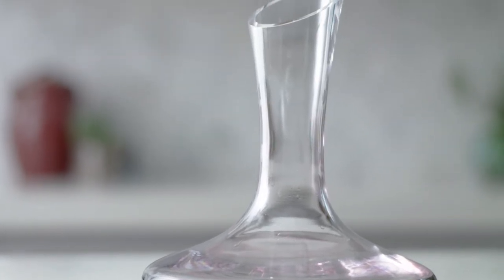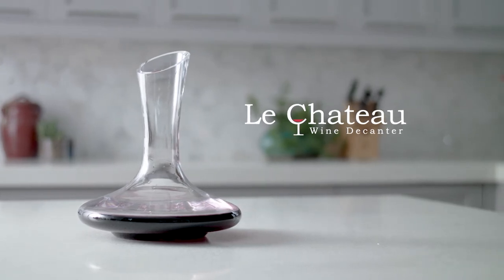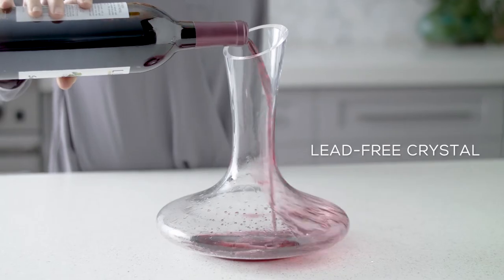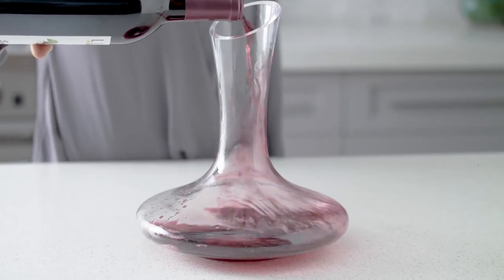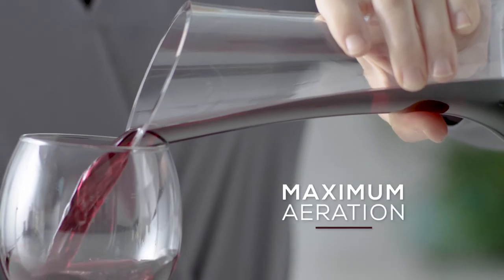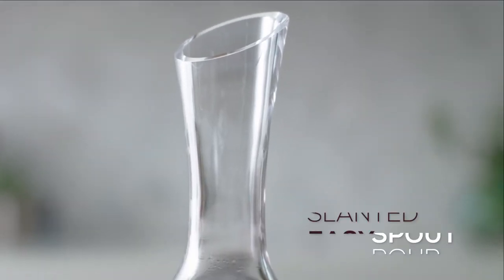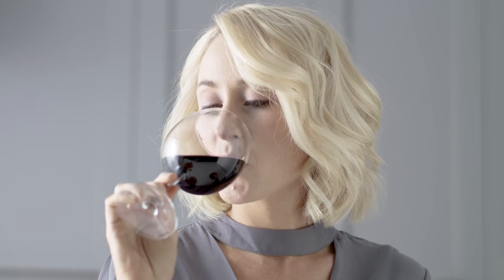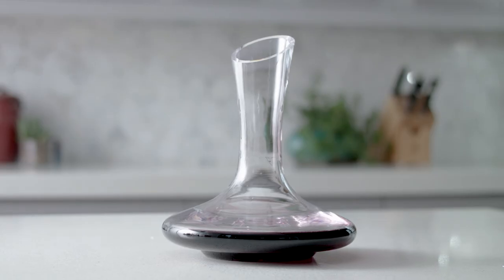Le Chateau Wine Decanter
👉Take a closer look at our Le Chateau products

Le Chateau Wine Decanter - Hand Blown Lead-free Crystal Glass - Red Wine Carafe - Wine Gift - Wine Accessories

🍷LEAD FREE CRYSTAL - Our hand blown lead-free crystal decanters add radiance to any room or kitchen with a modern yet elegant design. Impress your guests, amplify the ambiance and enhance the purity, aroma, and taste of your favorite red or white wine with our wine pourer. Perfect for a merlot, cabernet, pinot noir, port and other bottles of wine.
🍷PROVIDE YOUR WINE WITH ITS OWN CHATEAU - Free your wine from the grasp of an air restricting bottle by letting it flow into our elegant crystal wine decanter aerator. Decanting the wine from the bottle to the decanter oxygenates the wine and releases its rich aroma and flavor.
🍷PERFECTLY ENGINEERED FOR A STANDARD 750ML BOTTLE - Don't be tricked by other manufacturers claiming their decanter has a volumetric capacity of 1700ml or more. The volume is pointless, what really matters is how much breathable surface area 1 bottle of wine is exposed to in the carafe. When an entire bottle of wine is poured into OUR decanter, the wine reaches the widest diameter on the decanter allowing for maximum aeration. This is a wine accessory you can't live without.
🍷EASY POUR SLANTED SPOUT - Avoid spills and drips with our specially designed large slanted top. If you are a wine drinker, you will appreciate how our 32 ounce / 750ml wine breather enhances the taste.
🍷MAKES THE PERFECT PRESENT - A great present for any "wino". The perfect idea for wine lovers, enthusiasts, women, men, dad, mom, husband, wife, grandparents and more. Surprise your wine connoisseur friends with a unique wine present for holidays, weddings, or birthdays.